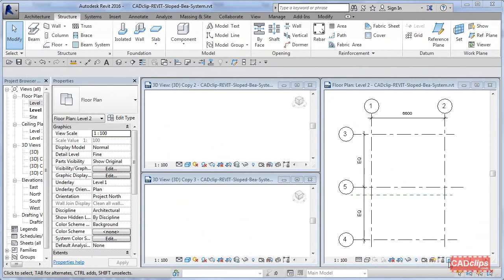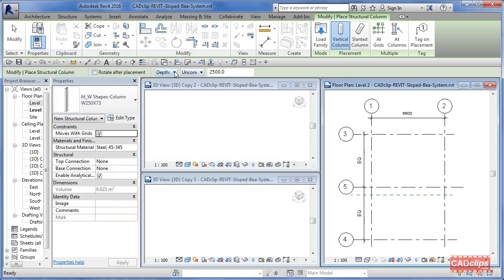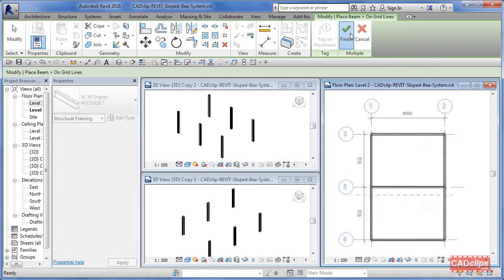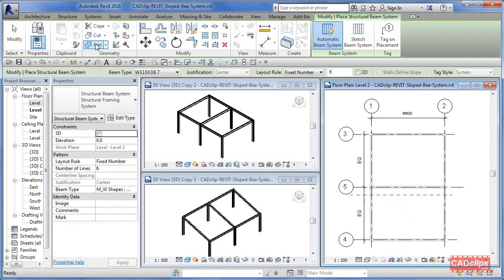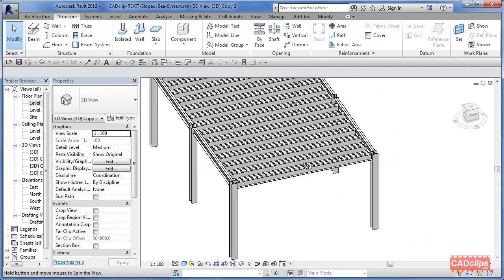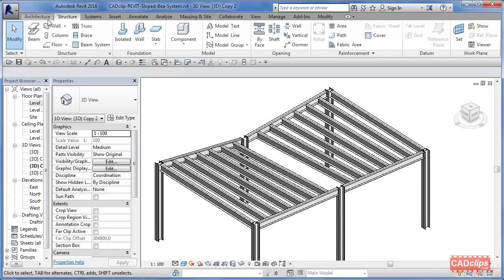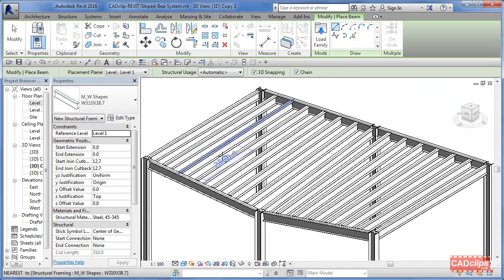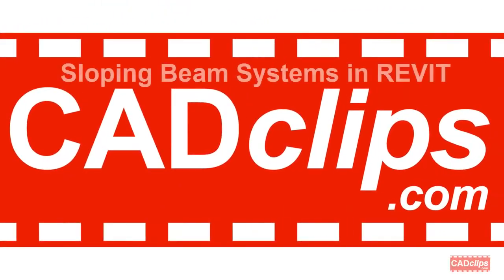REVIT Sloped Beam System CADclip